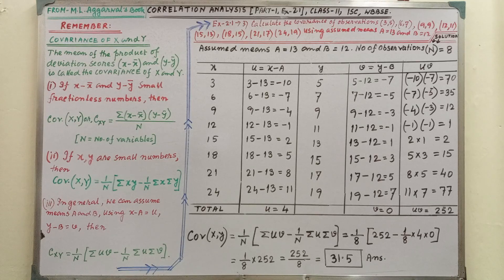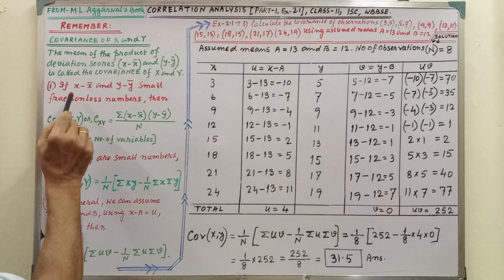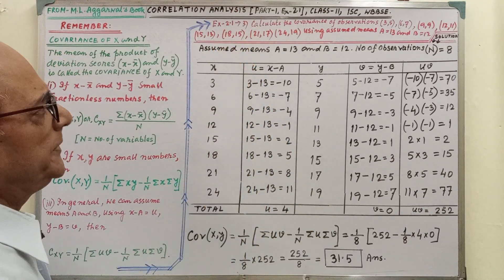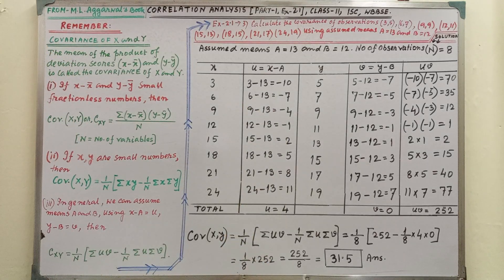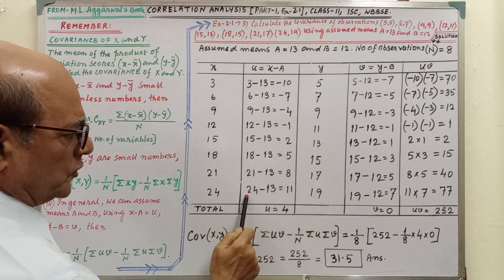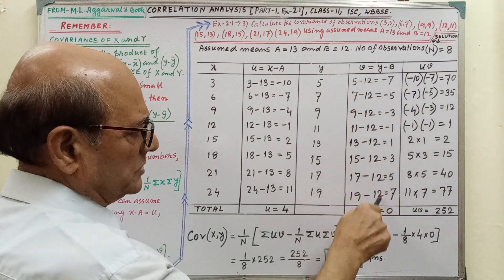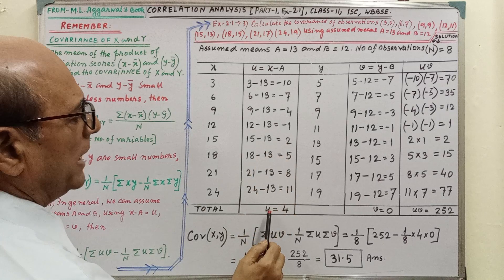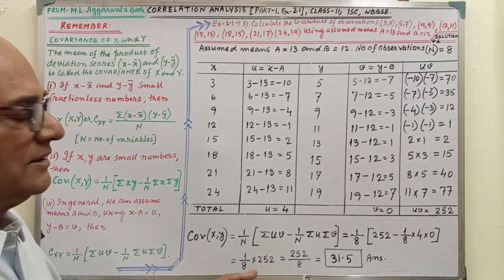Correlation analysis (Part -1,Ex-2.1) Class -11, ISC, CBSE, WBBSE.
With introduction solution of one is explained clearly in this video. You have to follow the video attentively only.